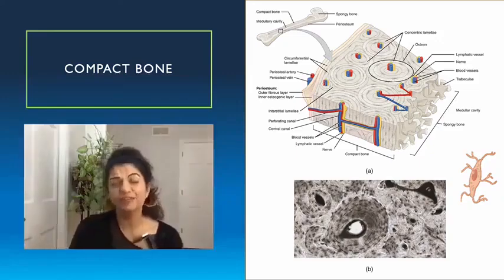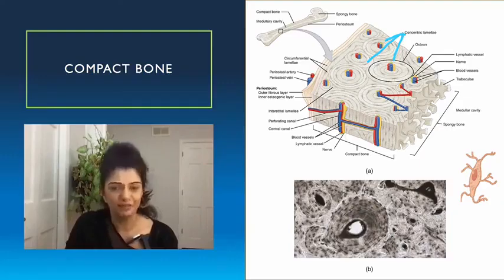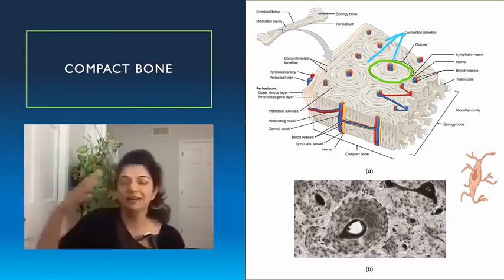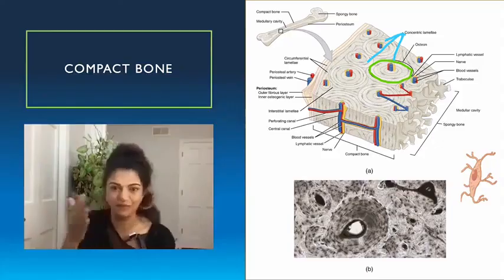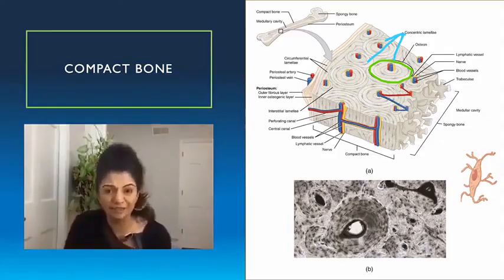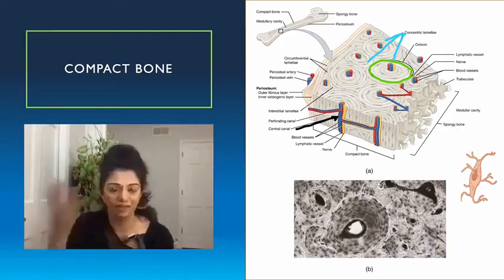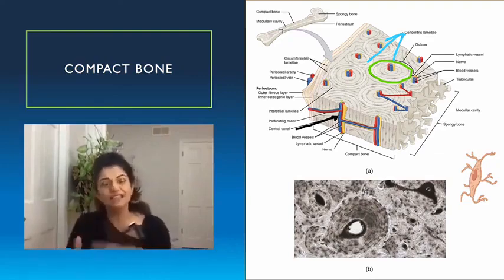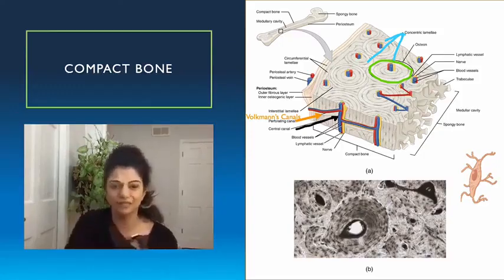📌 Anatomy & Physiology Made Simple | Bone Structure Mind Map 🧠🦴 📢 Struggling to understand bone